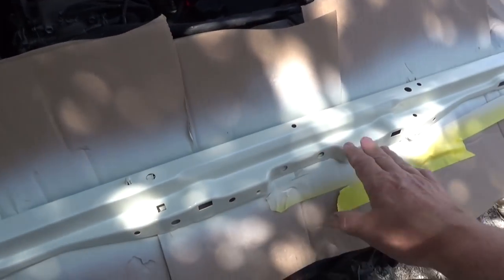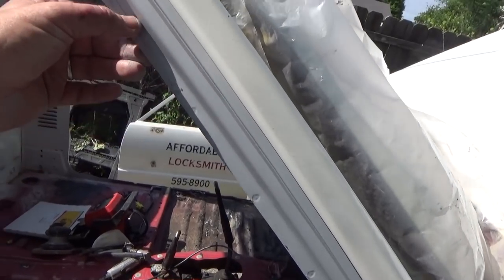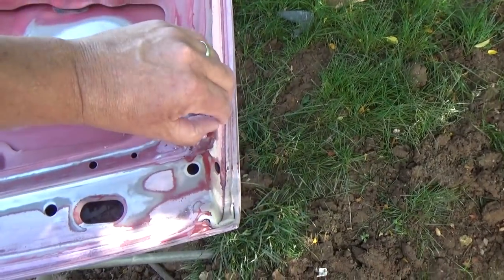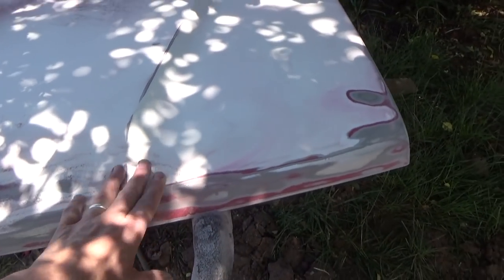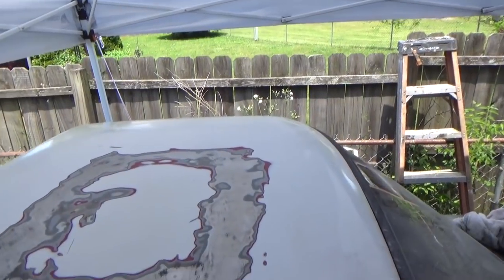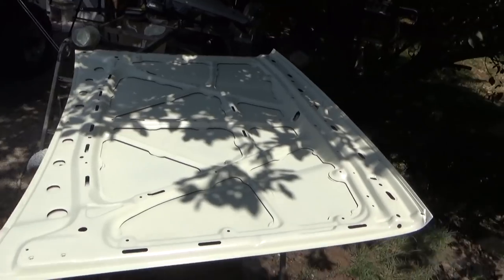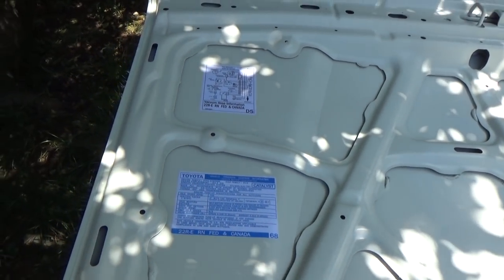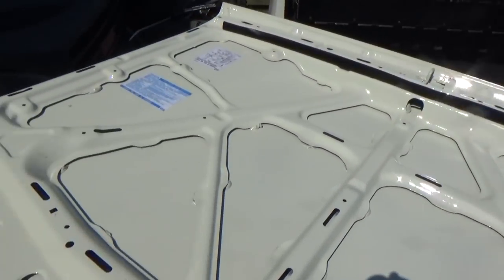Toyota Pickup Restoration - Inner Hood and Replacement Decals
All Products Used In Toyota Videos
Continuing work on the Toyota Pickup - finally getting the red covered inside the hood and replacing the old worn hood decals. I received the decals from -